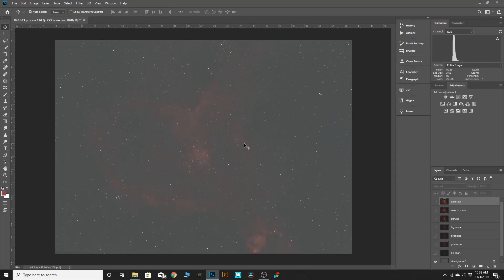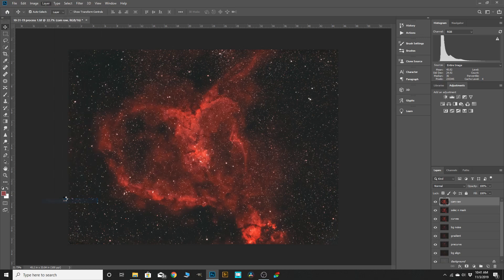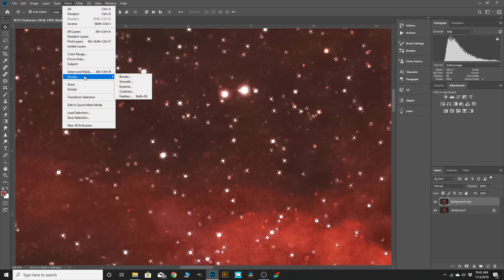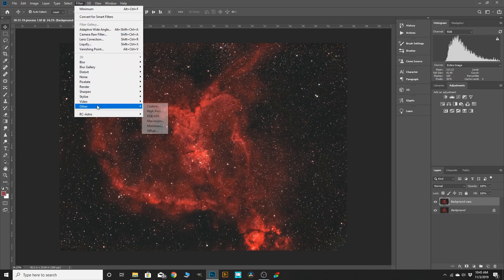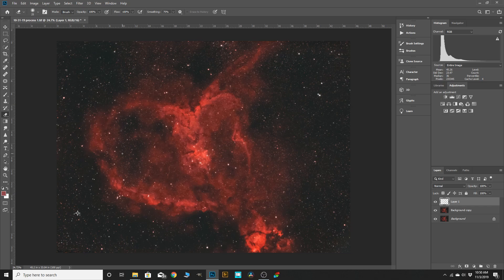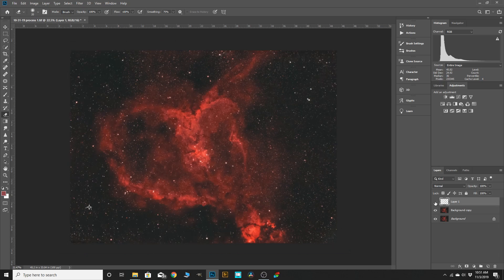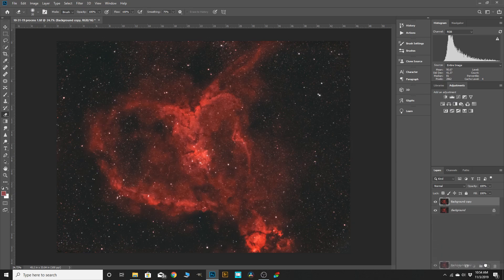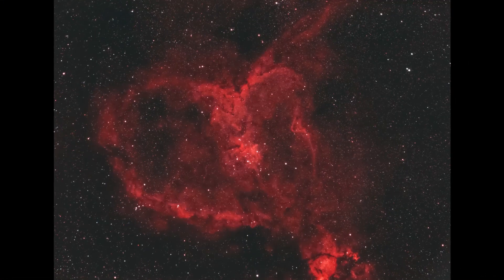Reducing and Brightening Stars With Photoshop cc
Star Reduction, Photoshop cc, Astrophotography Processing